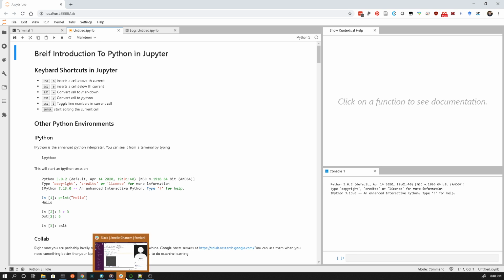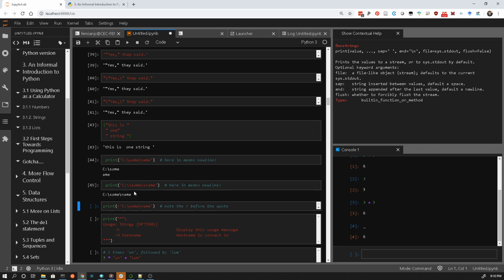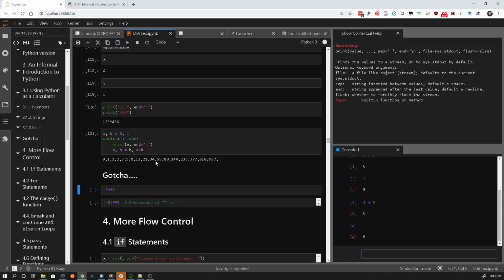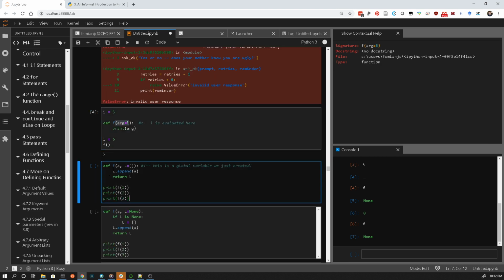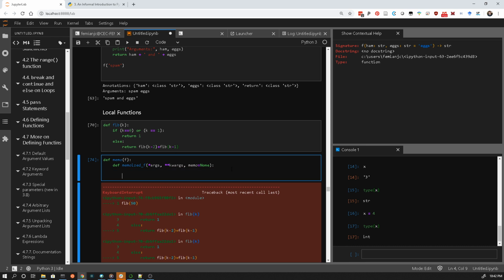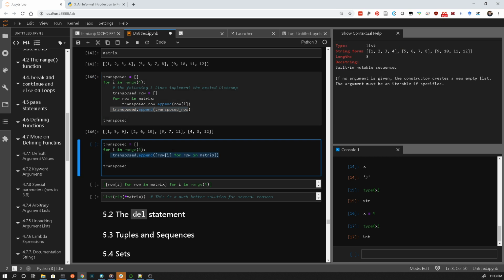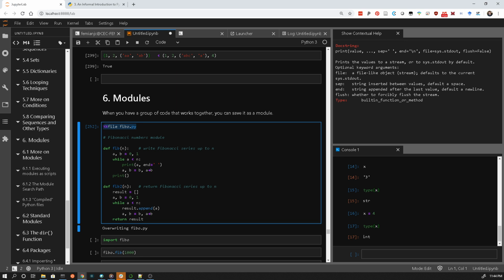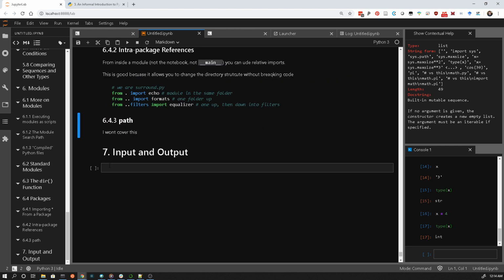CSE465 - Python Tutorial (Bonus Material...)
This is a remote lecture done during the COVID-19 period, for CSE465 at Miami University.